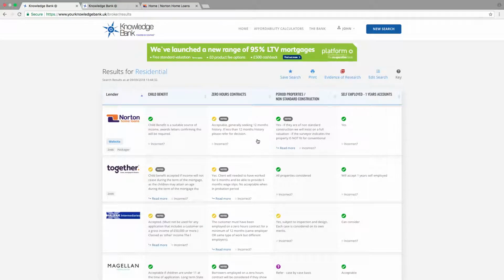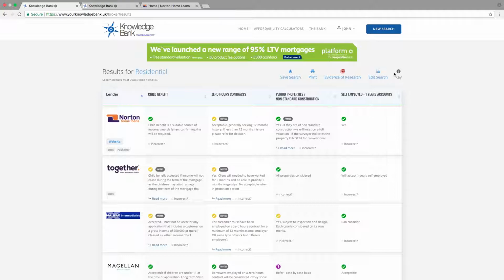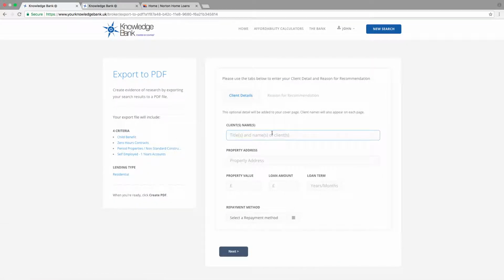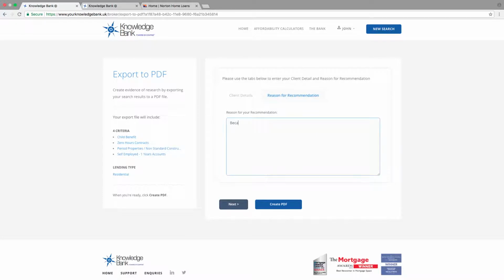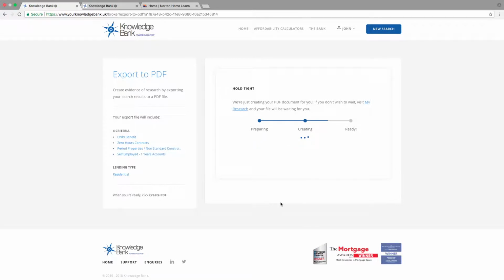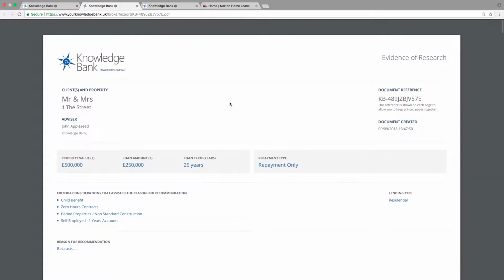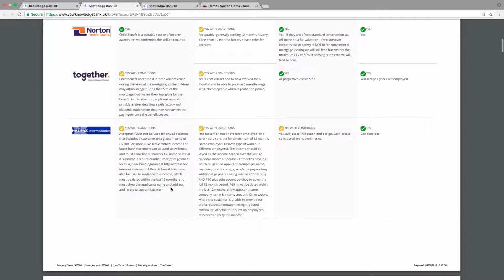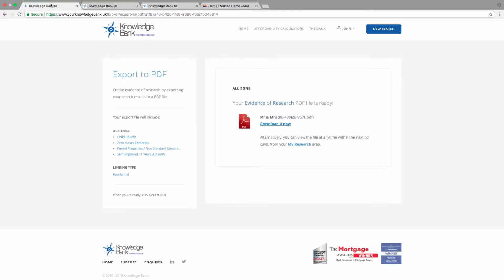Knowledge Bank - Evidence of Research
A requirement by the FCA states that you must evidence your research. Find out how do to do this in the above video.